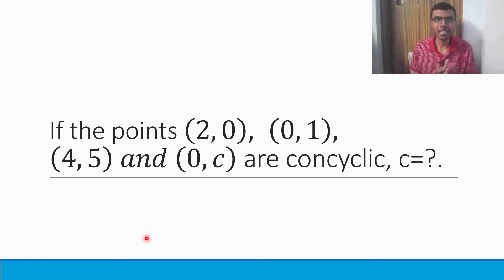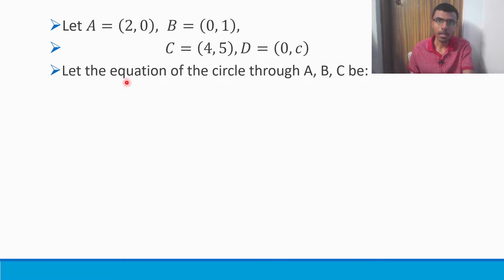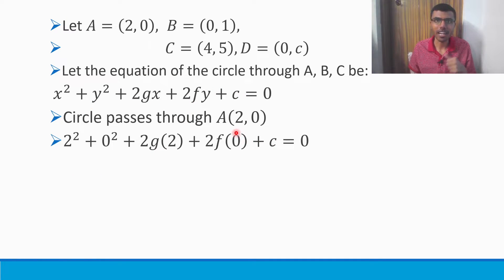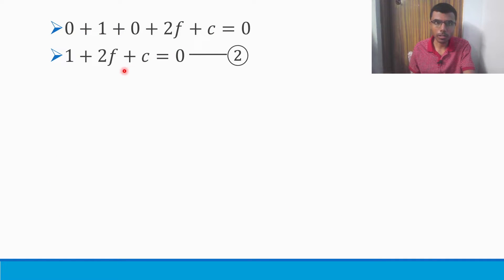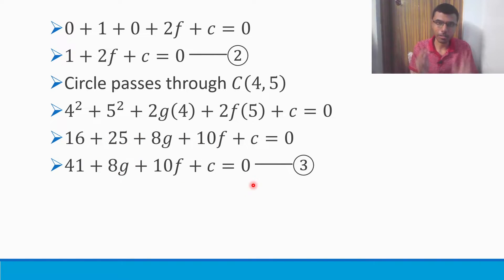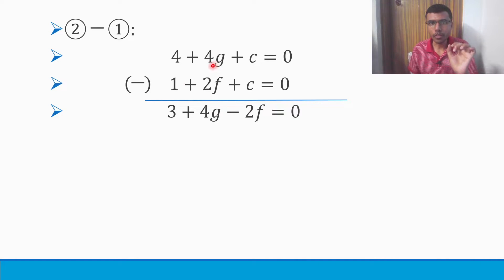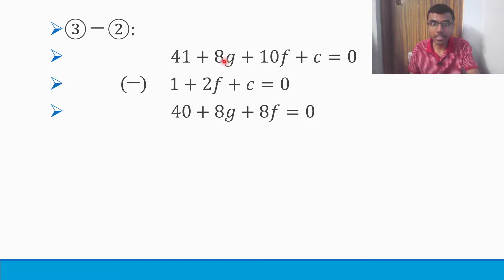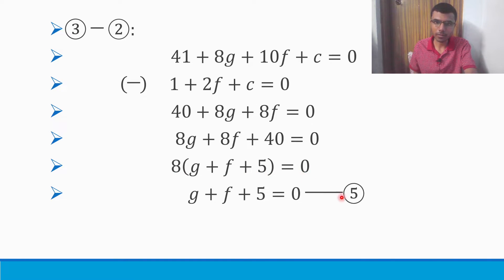Maths 2B Circles 7 Marks Important Question 5 | Mistake at 2:56 - Check Description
At 2:56, it is equation 1 - equation 2, not equation 2 - equation 1.
The points (2, 0) (0, 1) (4, 5) and (0, c) are concyclic. c=?
Maths 2B Circles Exercise 1a Question
Circles Important LAQ